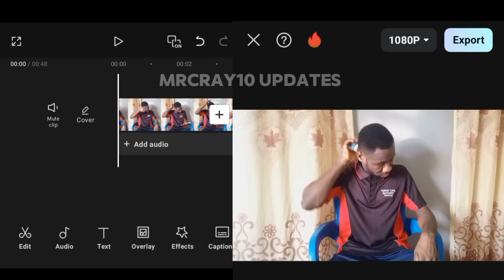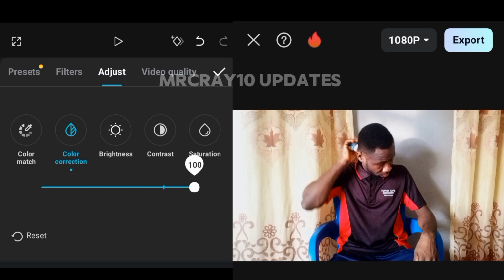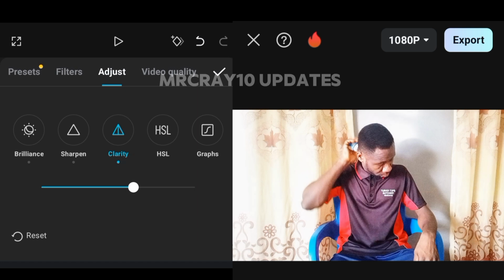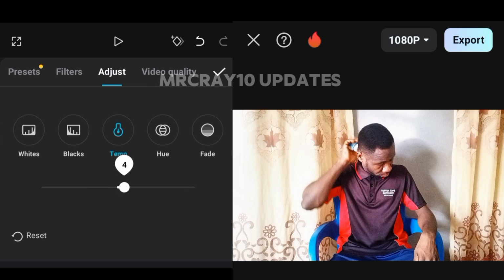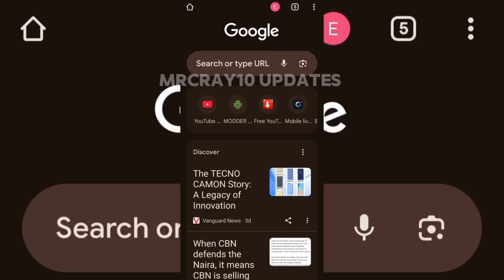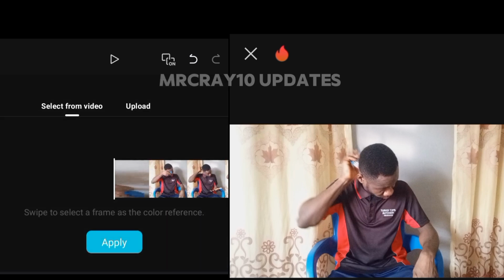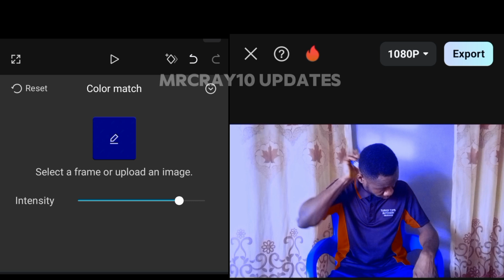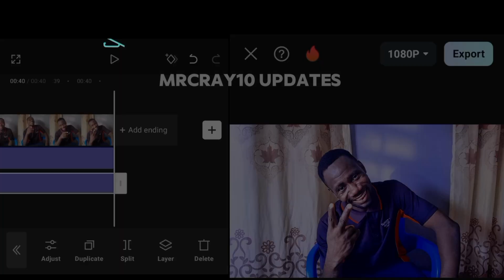3 Capcut Color Grading Secrets | Easy Tutorial 💯✅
Capcut's color grading tools are explored in this video, demonstrating how to adjust colors and lighting to evoke specific emotions in your videos. You'll learn techniques to create a range of moods, from bright and cheerful to dark and mysterious.
Tutorial is explained using various languages like English, Spanish, French, etc